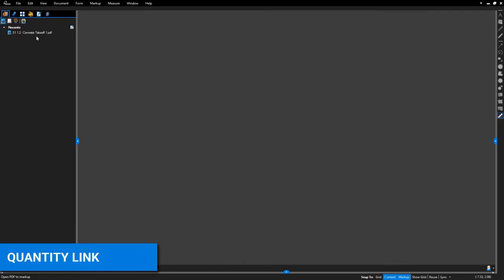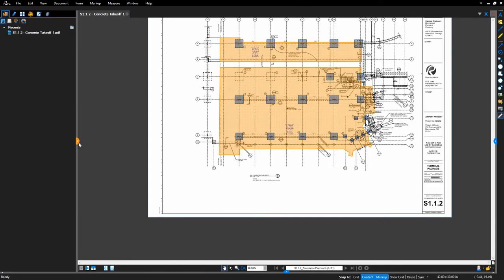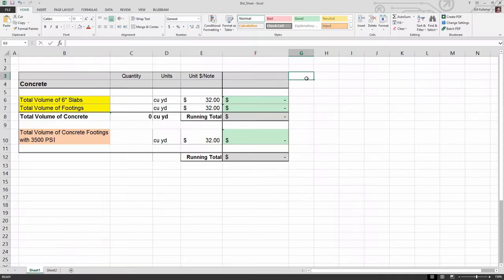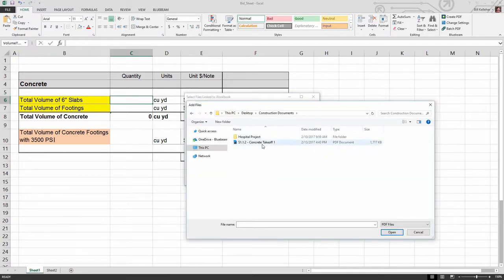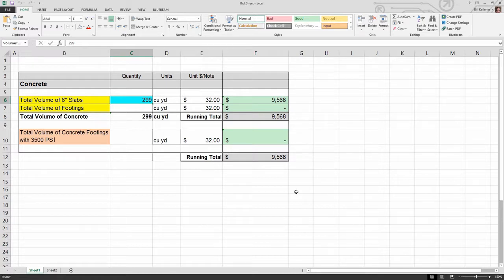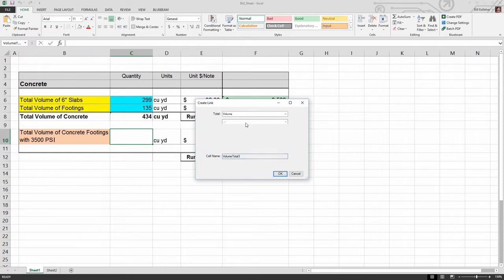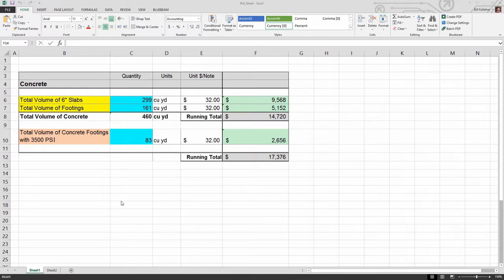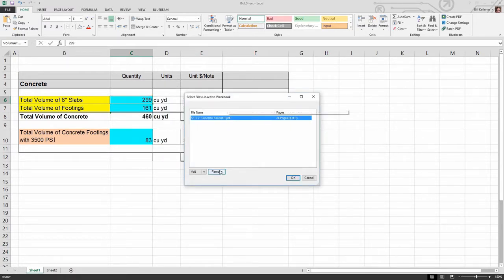Bluebeam Revu Quantity Link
Seamlessly link measurement totals from multiple PDFs to Excel worksheets for automatic bid calculations using your own predefined formulas and formats. Download your Bluebeam Revu 30 Day Trial Today